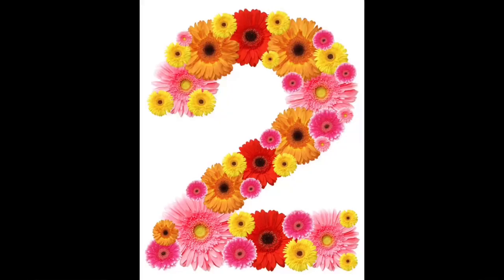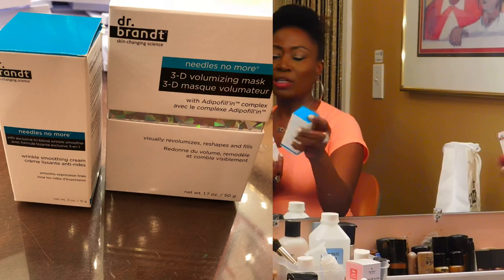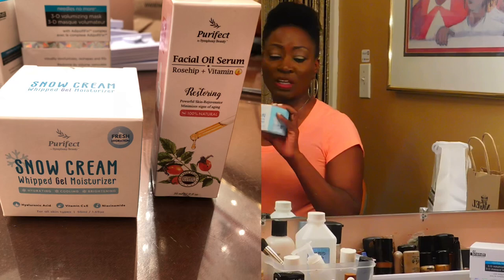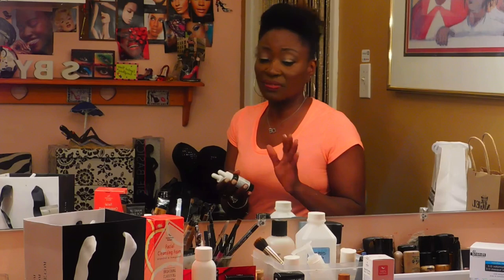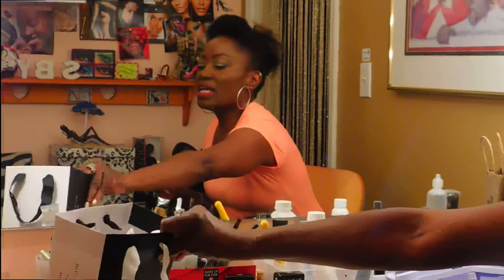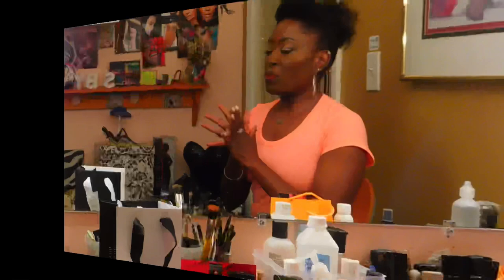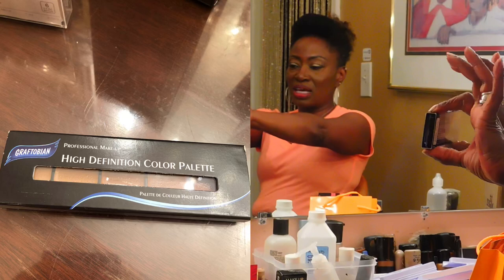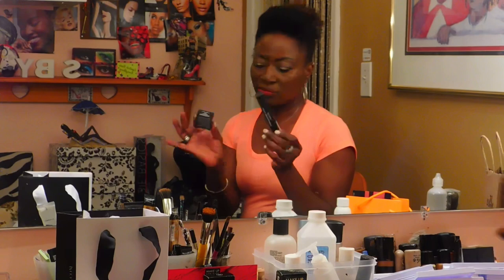Haul from NY Makeup Show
Join Deb as she discusses her EXCITING purchases from the makeup show!